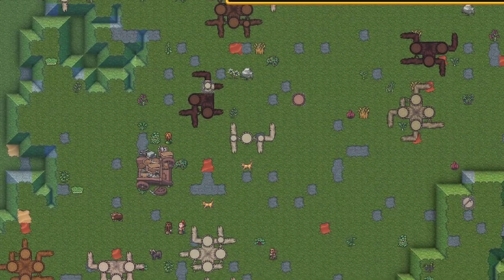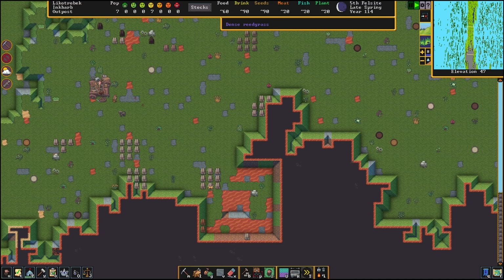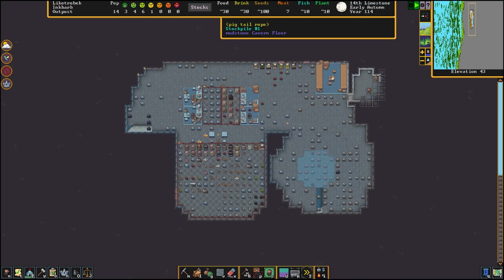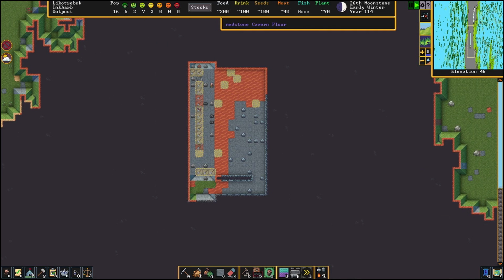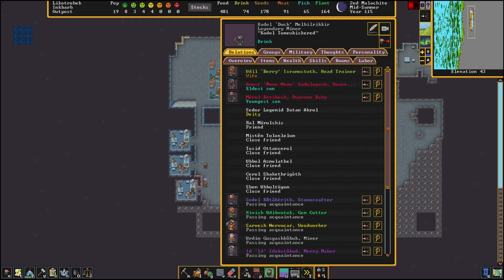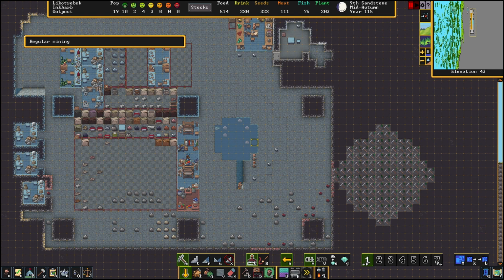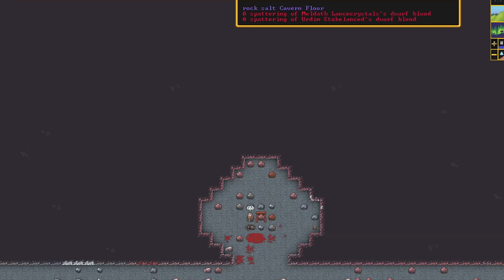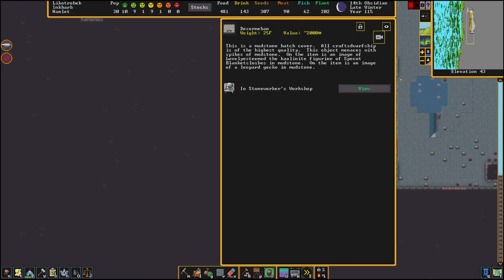The Road - Cave ins and outs - Episode 4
Another day, another 16 embark tiles of road to construct. The Road is a dwarven Megaproject. All project management is of the highest quality *ahem*, minus the frequent cave-ins and such...

Also, all music in the last few episodes was made by my super talented friend Adam Ganong. I also would have no idea how to edit audio without him teaching me back when we had a podcast together!